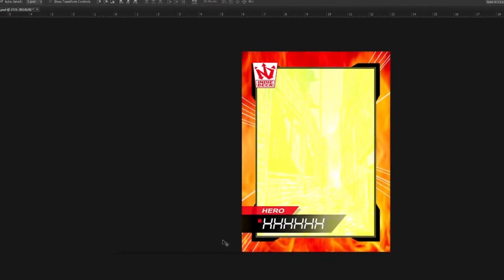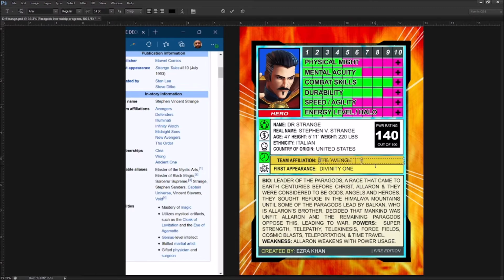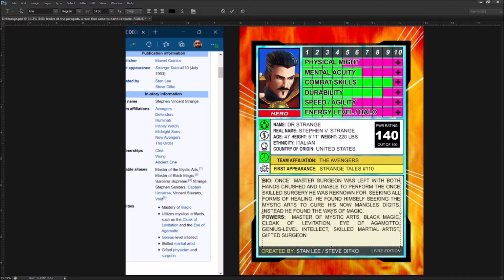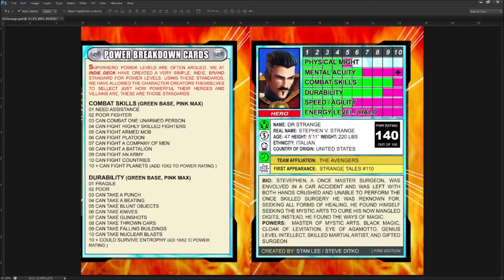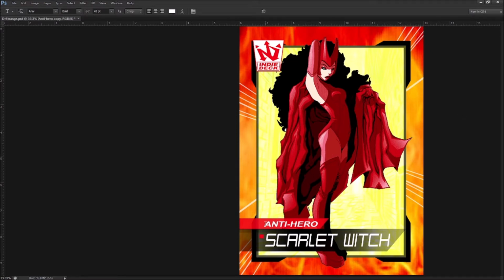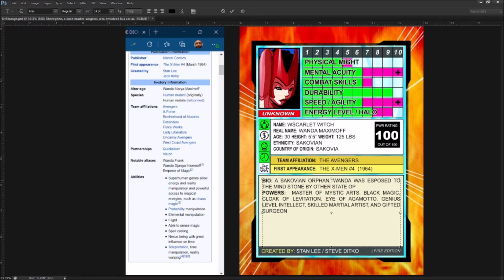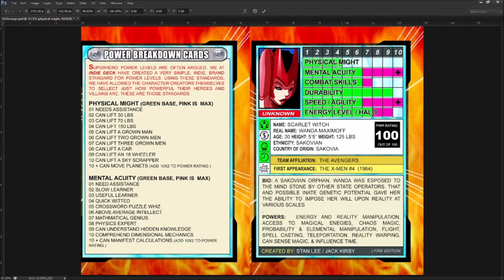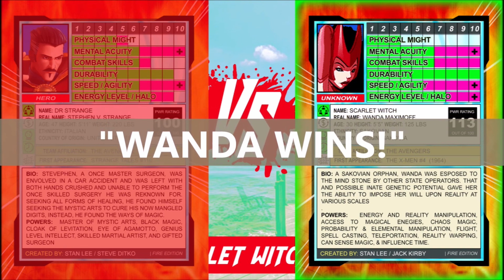INDIE DECK VS Dr Strange VS Scarlet Witch